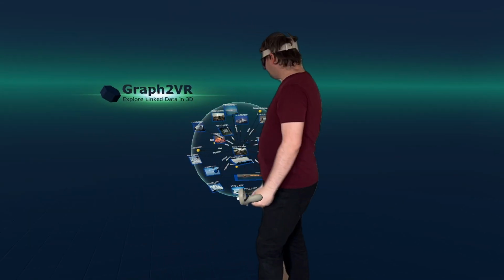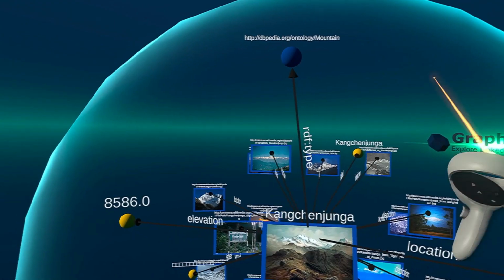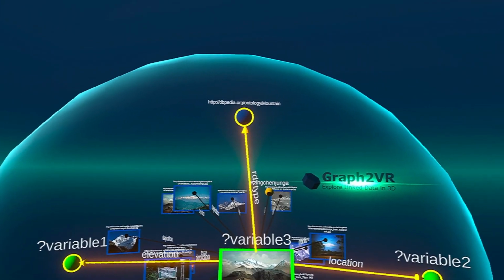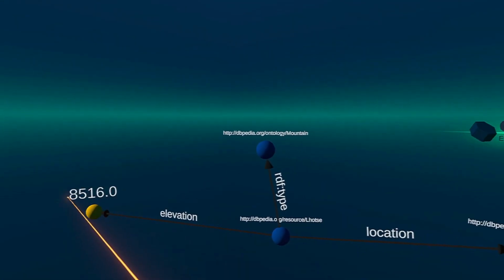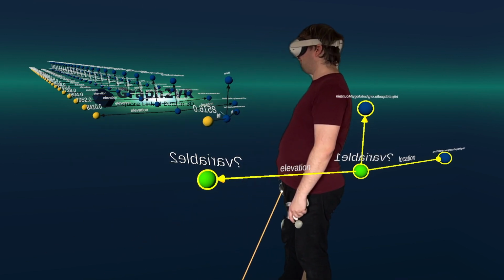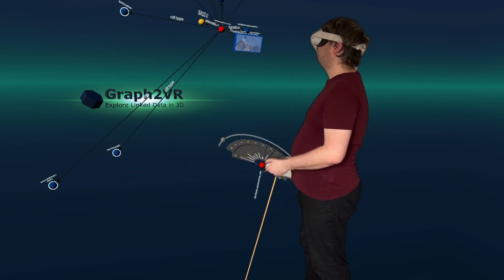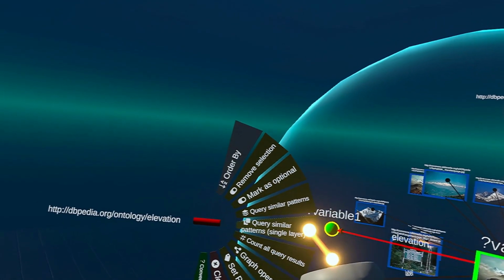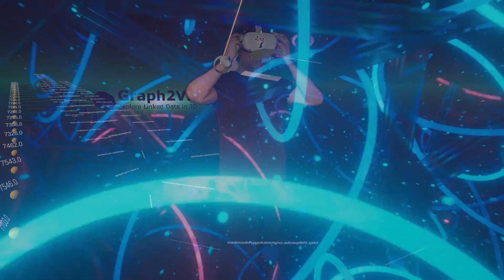Graph2VR tutorial part 3 - Building queries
Welcome to the third part of our Graph2VR tutorial series.
Graph2VR is a tool to explore and visualise Linked Data in Virtual Reality.
In this video, you'll learn about building queries in Graph2VR.
We're trying to access the second highest mountain of China in DBpedia, and recognize, that it is not the one we expected and that the Mount Everest is not even listed when asking for the highest mountain in any country.

For reference during the time of recording:

had a " predicate that is related to 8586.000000 (xsd:double)

did not have any triple with " on DBpedia. Probably this should be added.

Additional Resources:
- Try Graph2VR by visiting our GitHub repository
- For a comprehensive guide, check out our user manual | DOI: 10.5281/zenodo.8040594